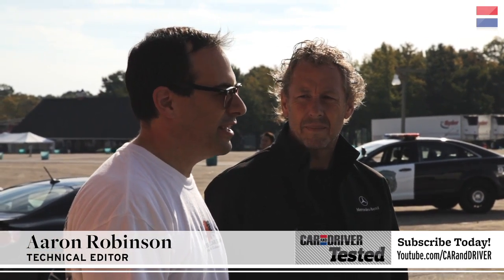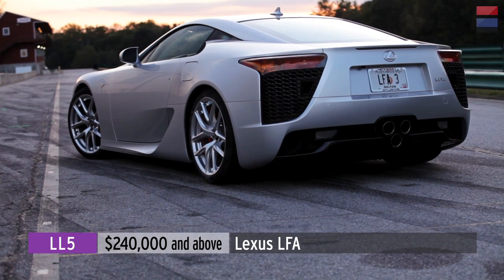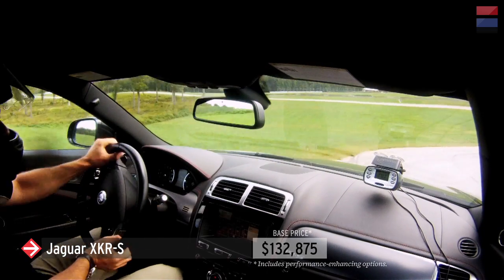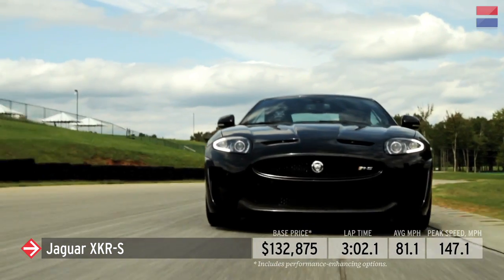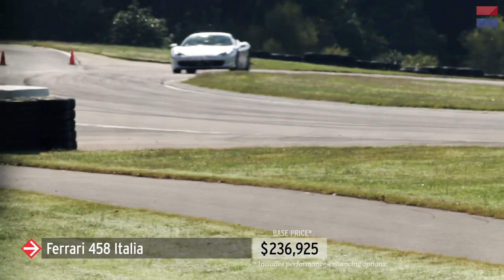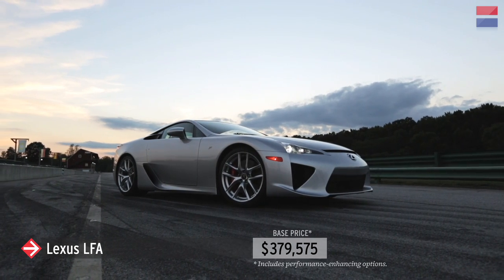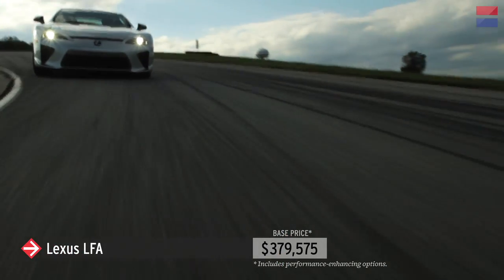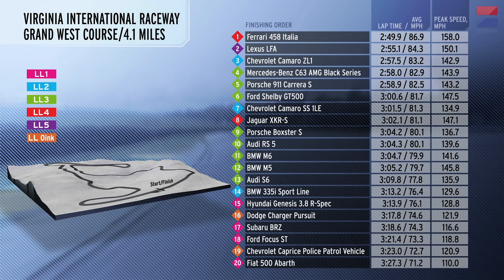2013 Lightning Lap - LL4 and LL5 Class - CAR and DRIVER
Once again we assemble the newest, hottest vehicles on the market and subject them to a reference lap on the fearsome Virginia International Raceway. On this episode of Car and Driver: Tested we review the LL4 and LL5 class for the 2013 Lightning Lap. The LL4 class includes cars from $120,000 to $239,999 and the LL4 class includes cars more than $240,000.

Hosted by the editors of Car and Driver magazine, this show puts the audience into the action on new-car reviews, comparison tests, auto-show coverage, and more. Our experts drive and test the latest models, attend automotive events around the world, and check out the latest in-vehicle technology like massaging seats and night-vision systems. Viewers will also have the opportunity to write in and extend the conversation.

Each week, the Car and Driver YouTube Channel will launch episodes of Car and Driver: Abroad, Car and Driver: Tested, Popular Mechanics Saturday Mechanic and How'd They Do That, and Road & Track Presents.